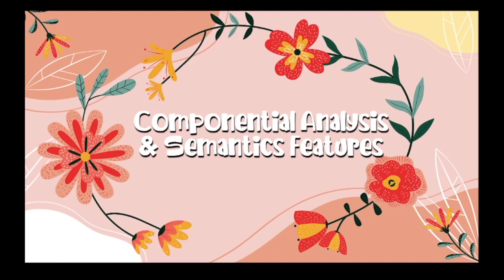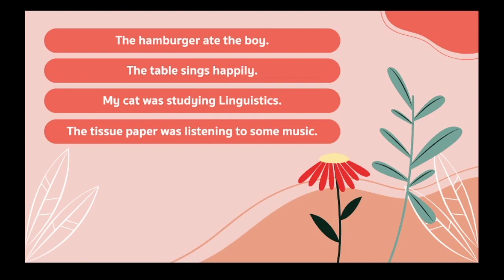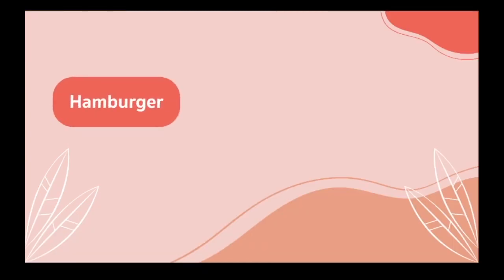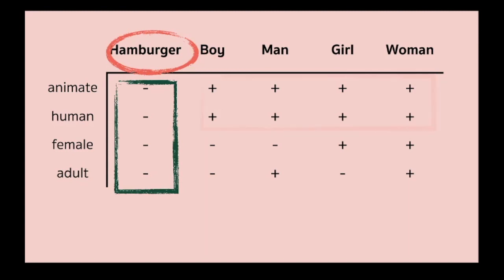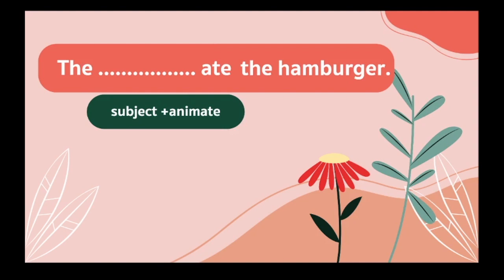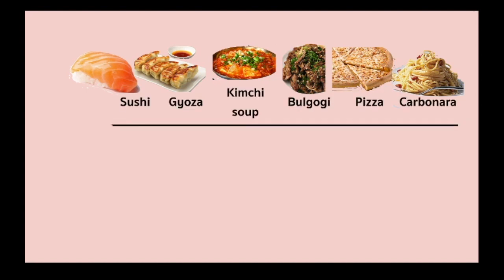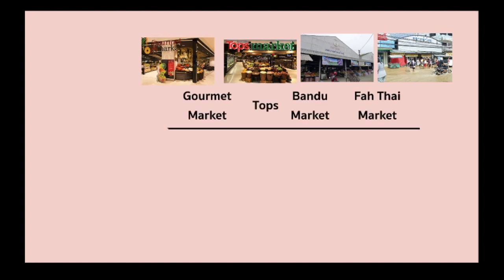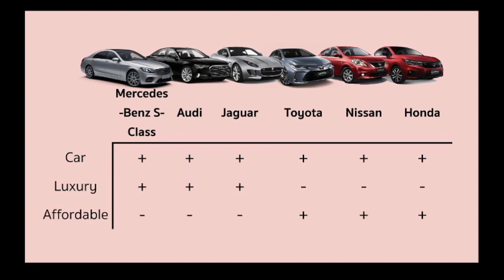[Semantics] Componential Analysis and Semantic Features [Week 15]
This video clip is made by Aj. Hathaichanok Wansong as a part of supplement for Bachelor of Arts Programme in English students at Mae Fah Luang university who enrol Introduction to Language and Linguistics class.